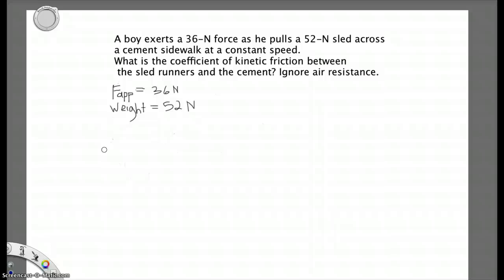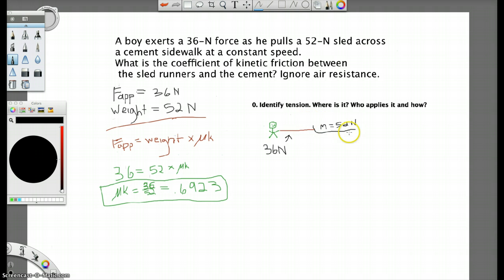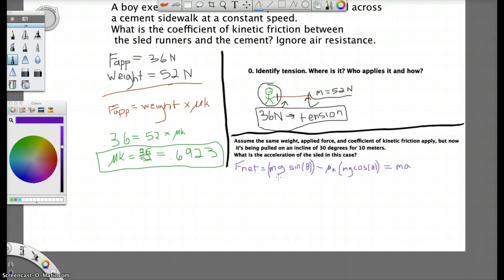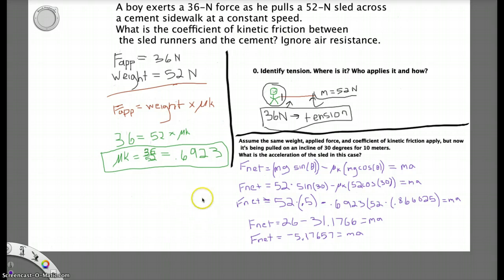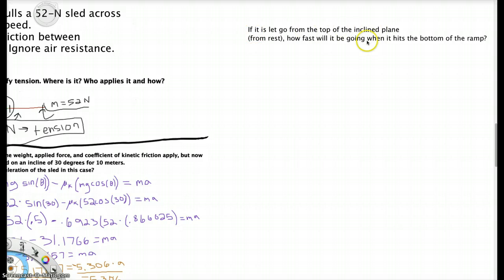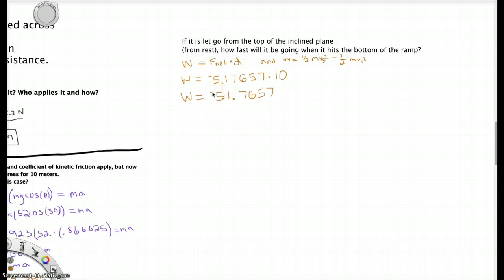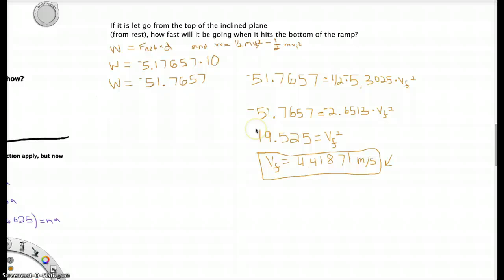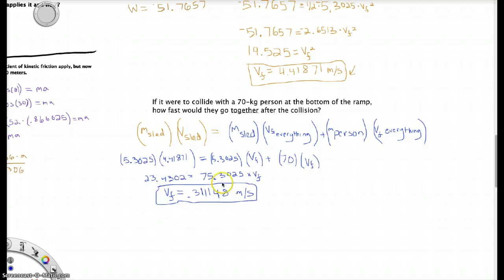Physics Tension, Force, and Friction problems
A boy exerts a 36-N force as he pulls a 52-N sled across a cement sidewalk at a constant speed. What is the coefficient of kinetic friction between the sled runners and the cement? Ignore air resistance.
Identify tension. Where is it? Who applies it and how?
Assume the same weight, applied force, and coefficient of kinetic friction apply, but now it's being pulled on an incline of 30 degrees for 10 meters. What is the acceleration of the sled in this case?
If it is let go from the top of the inclined plane (from rest), how fast will it be going when it hits the bottom of the ramp?
If it were to collide with a 70-kg person at the bottom of the ramp, how fast would they go together after the collision?